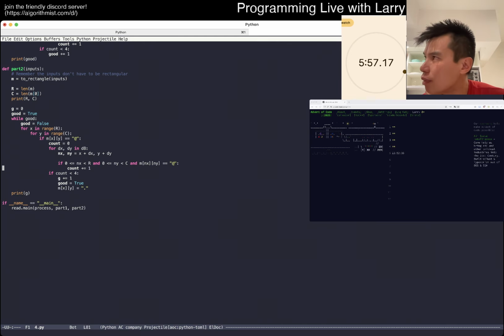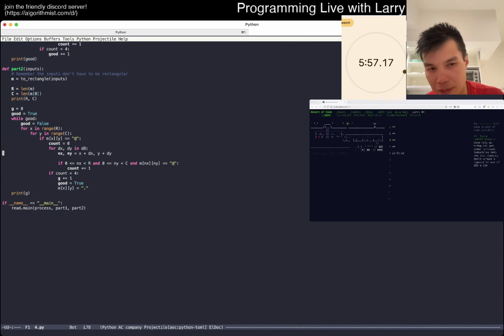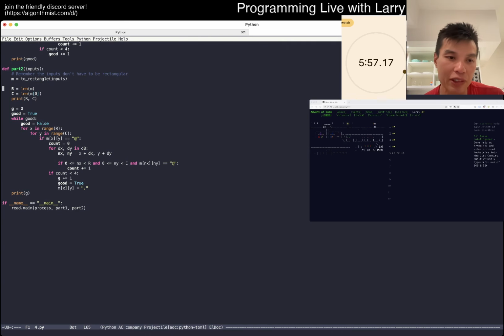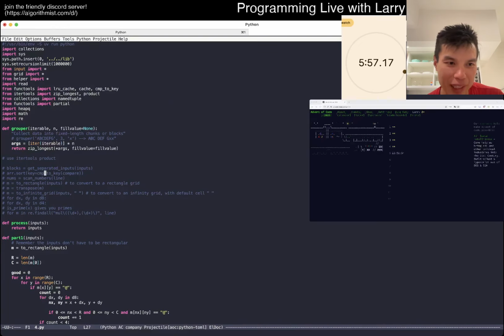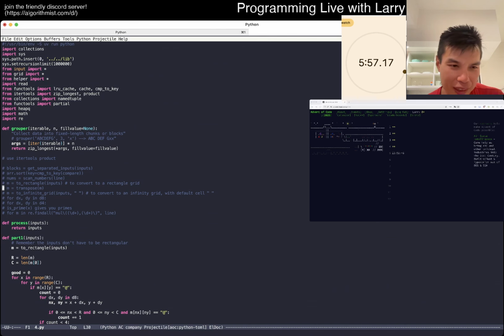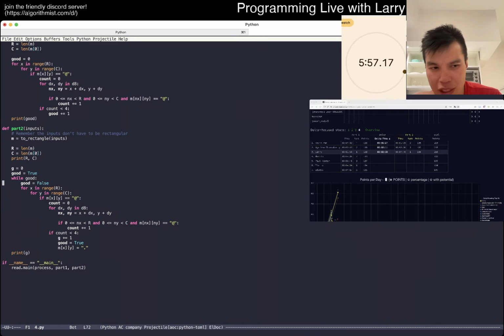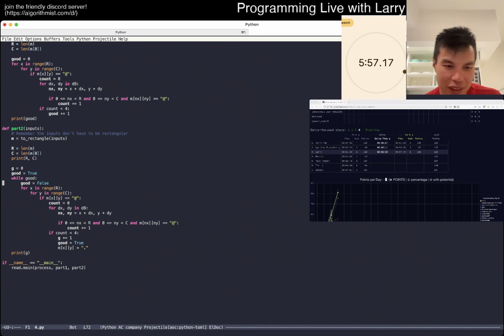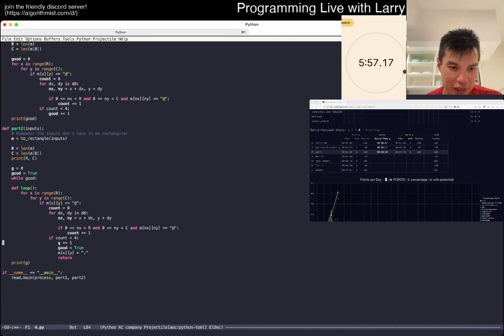Advent of Code 2025 Day 4